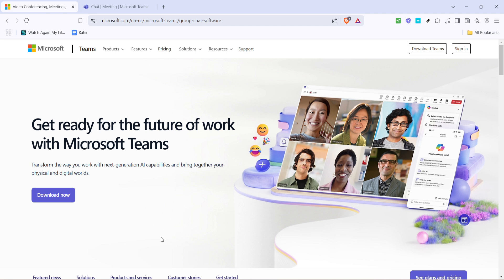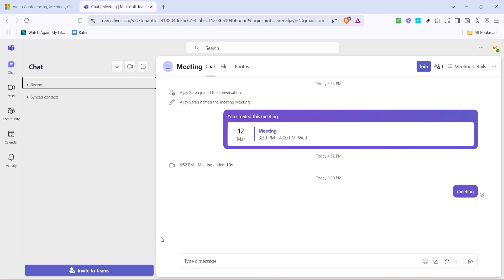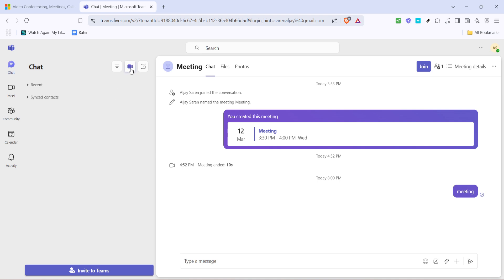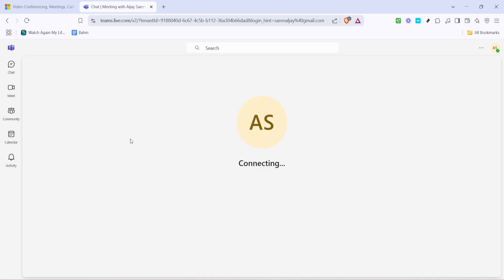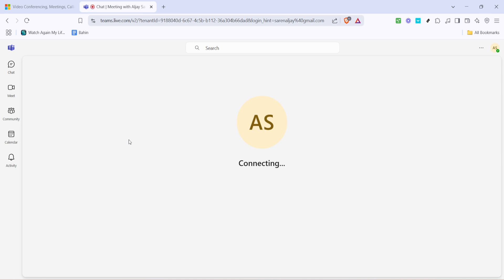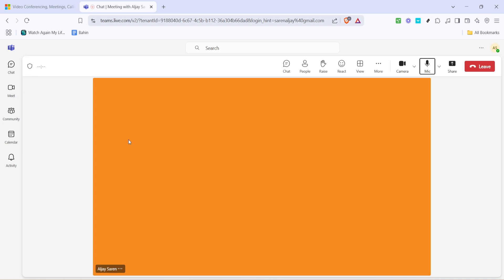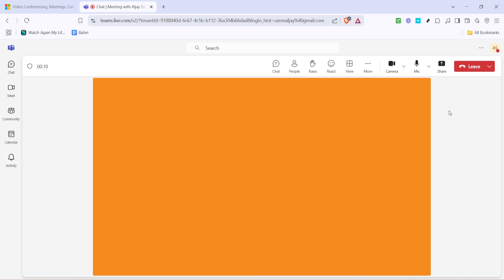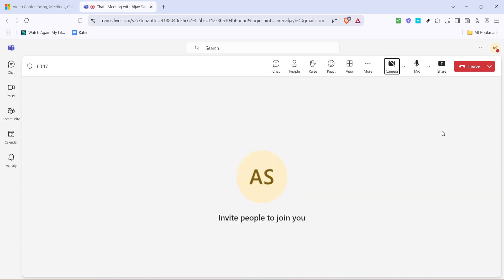How to Turn Camera Off & on in Microsoft Teams (Full 2025 Guide)